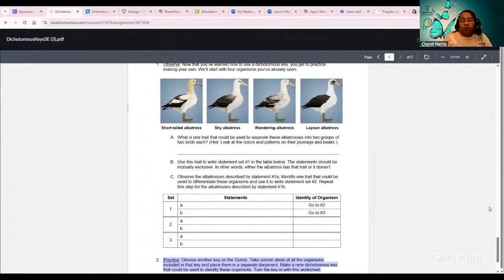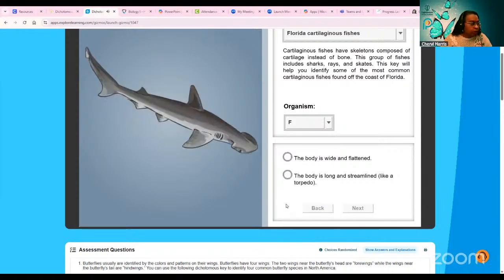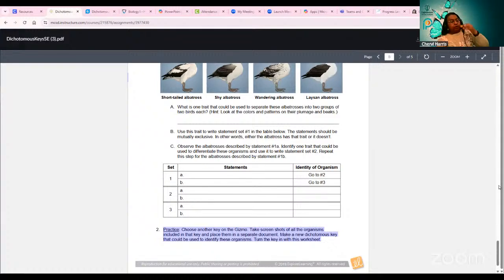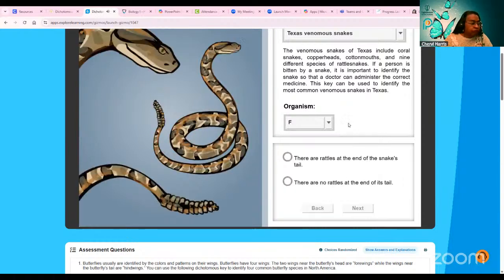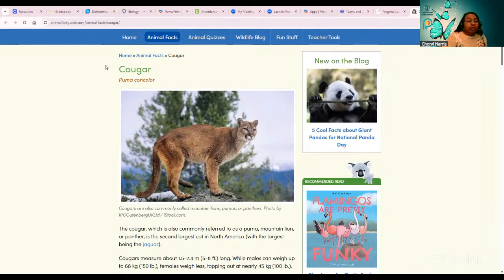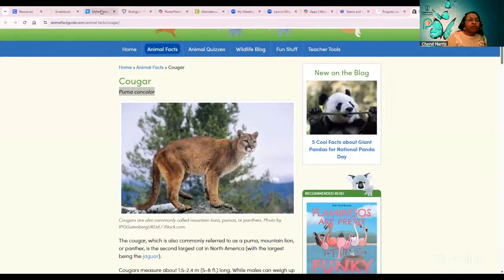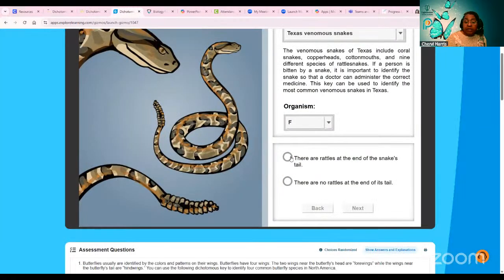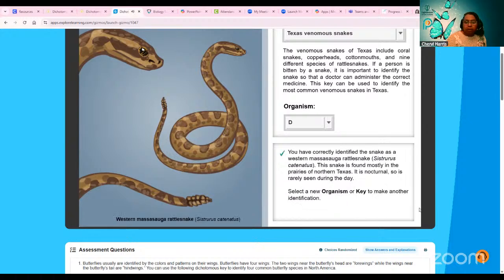Ms Harris's Zoom link